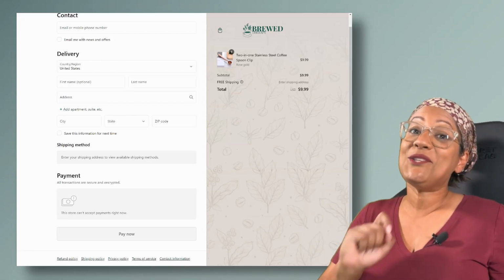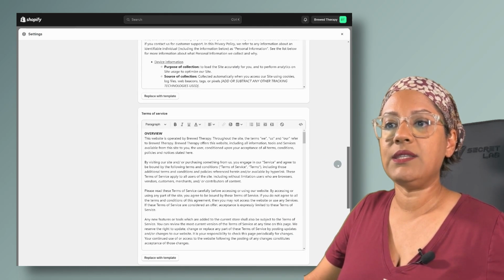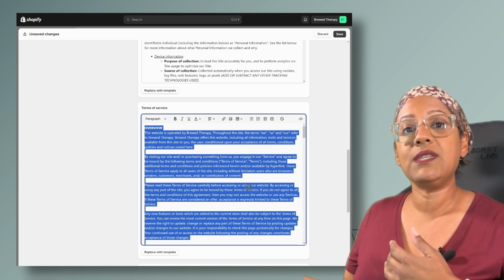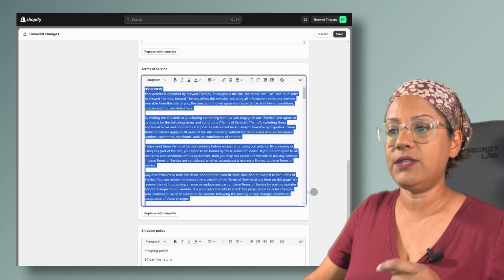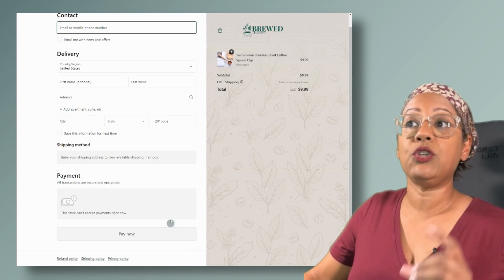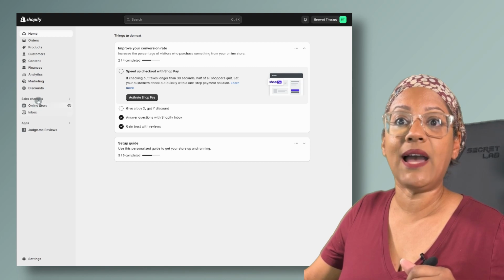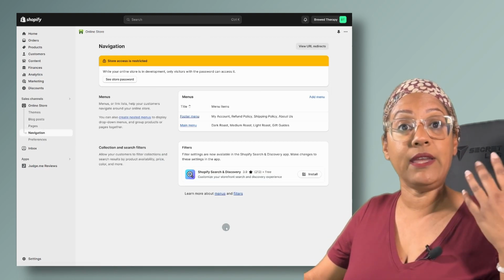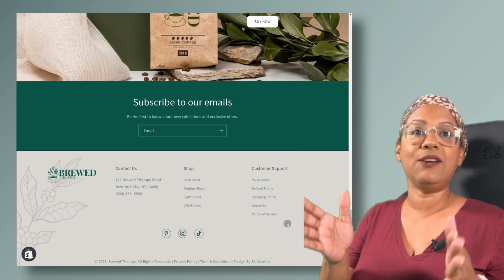How to Remove Policy Links from Checkout Page in Shopify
In this tutorial learn how to remove the links to your store policies and legal pages located at the bottom of the checkout page in Shopify. We will also walk thru how to add them to the footer menu using Pages.

Checkout my two resources to create your website policies.

                  ⚞⚞⚞⚞⚞☕️   ABOUT   ☕️⚟⚟⚟⚟⚟